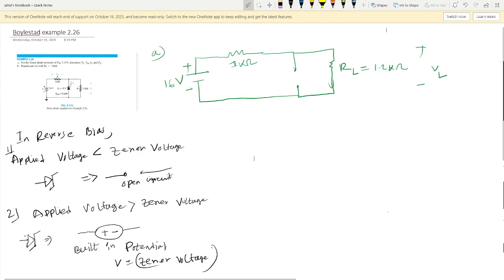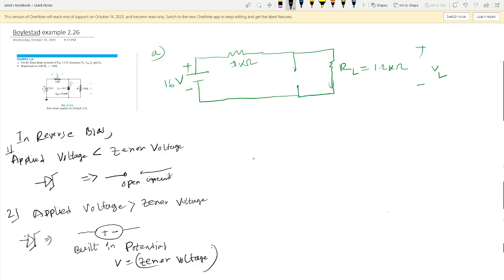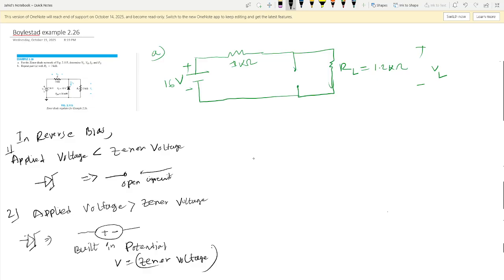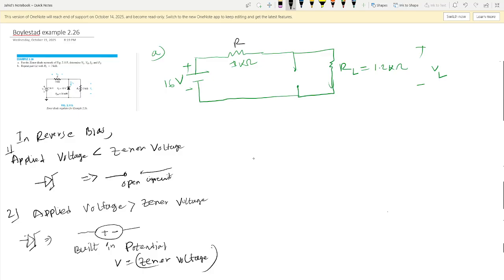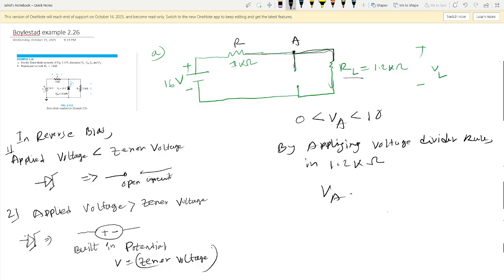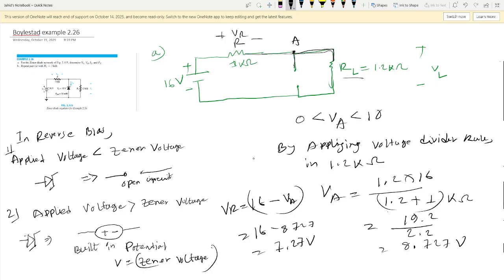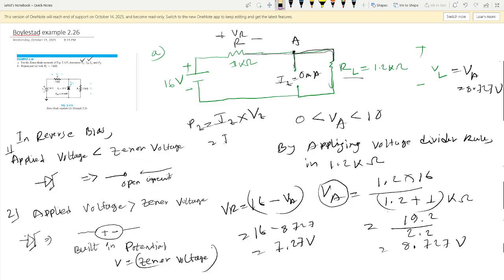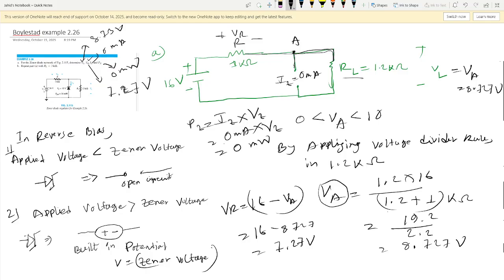Example 2.26(a)||Boylestad||Zener Diode||How does a zener diode work(English)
(Boylestad) || Example 2.26 || Zener diode||  This video explains the working of Zener Diode.
1. In case of Forward Bias zener diode is replaced by short circuit or built in potential likewise simple ideal diode.
2.In case of Reverse Bias ,when  Applied voltage is less than zener voltage,zener diode is replaced by open circuit.
3. In reverse Bias,when Applied voltage is greater than zener voltage ,zener voltage activates and zener diode regulate whatever V(applied) is beyond Vz.

Zener diodes are diodes that make effective use of the Zener breakdown potential of
an ordinary p – n junction characteristic to provide a device of wide importance and
application.